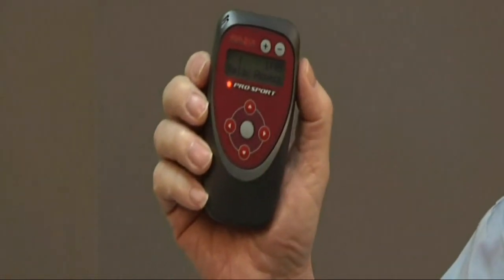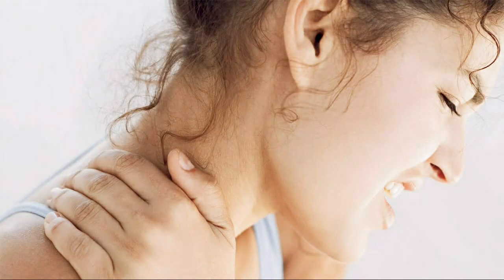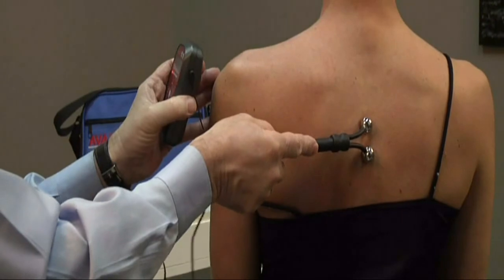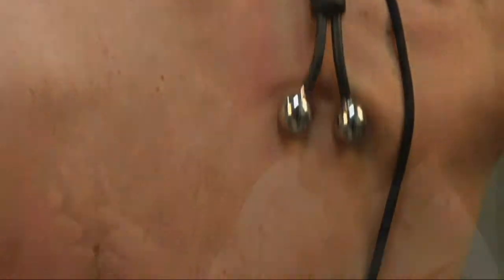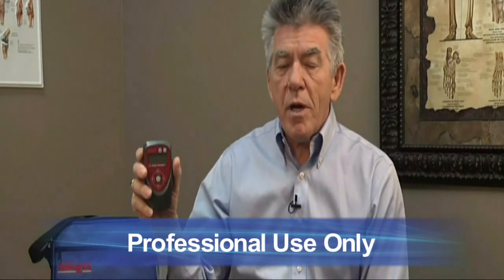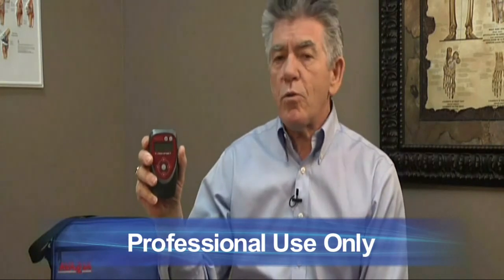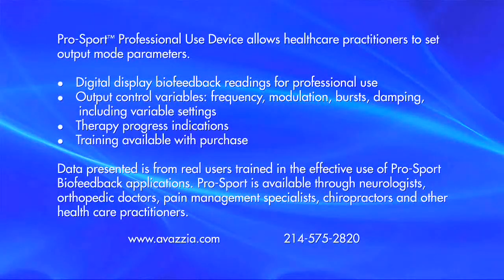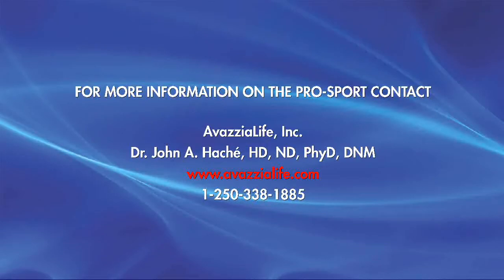Pro-Sport Biofeedback device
Pro-Sport digital biofeedback readings and interactive therapy bring relief.